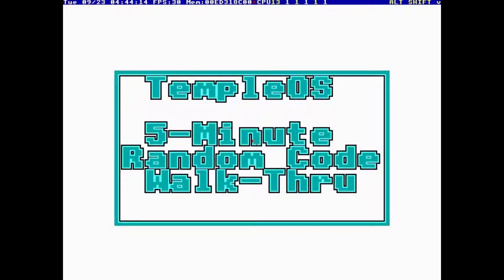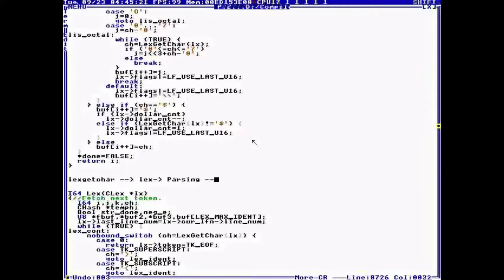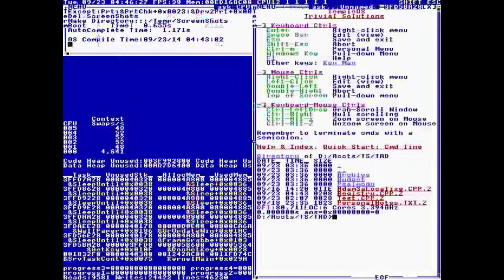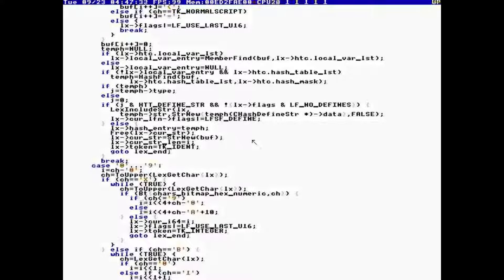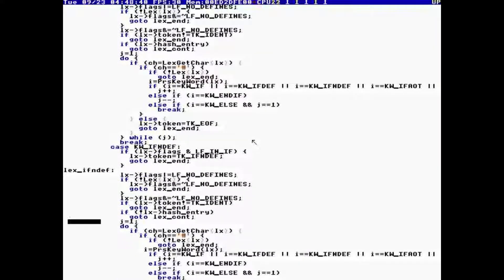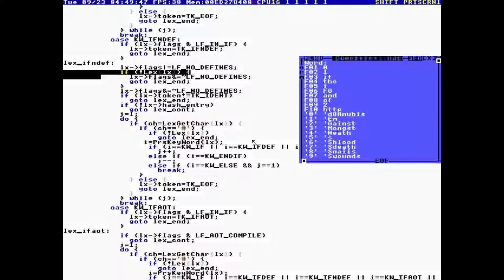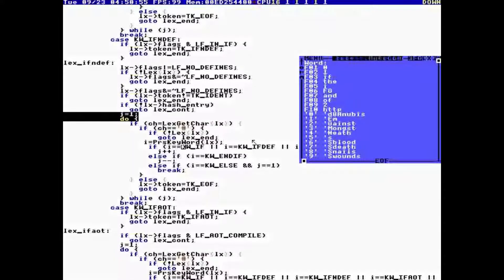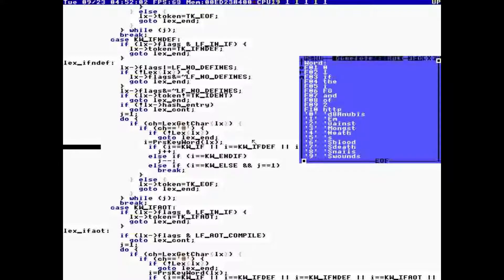The Lexer | TempleOS 5-Minute Random Code Walk-Thru #13 (2014)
In this video, Terry Davis goes though some lexing code.

0:00 Preamble / Intro
0:15 Jumping to code
0:42 Compiler pipeline overview
1:37 Quick look at token usage in parsing
2:23 Lex() overview
3:42 ifndef/precompiler lexing

In 2014, Terry Davis started a series called "5-Minute Random Code Walk-Thru", in which he jumps to a random point in TempleOS' code and briefly explains what it does and how it works.

Be aware that this version of TempleOS has quite a few differences from the last version, released in 2018. For example, the `.CPP` files are now known as `.HC`, for "HolyC".